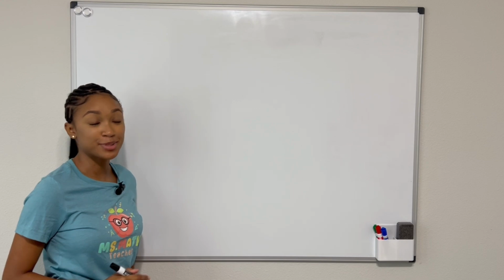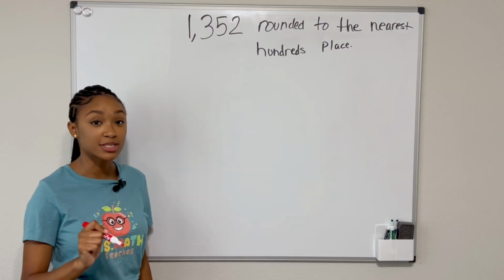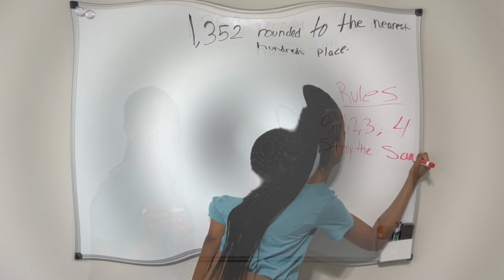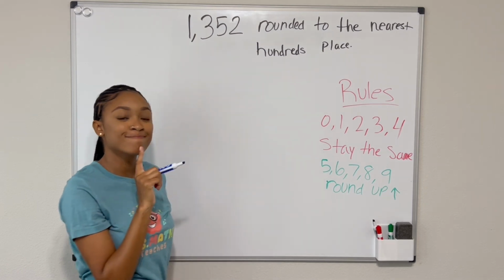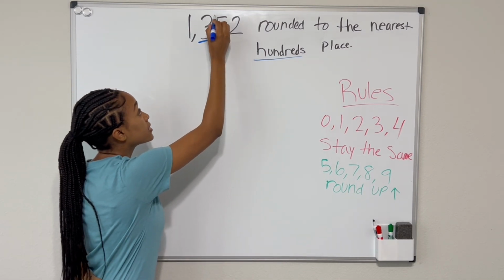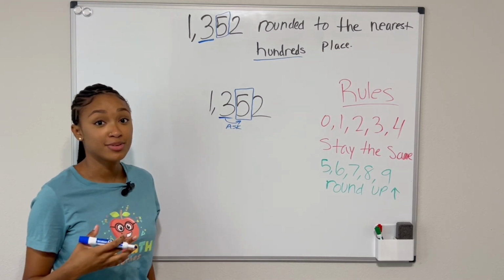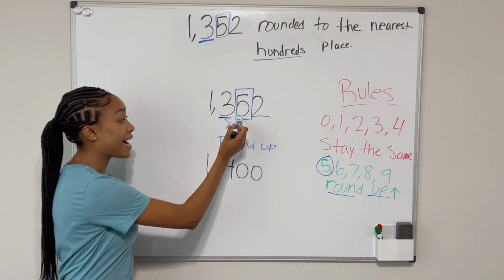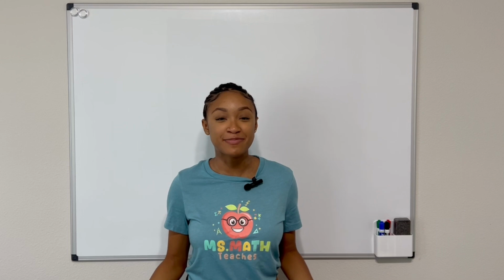Rounding to the Hundreds Place | Ms.Math Teaches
"Ikson - Last Summer" is under a Free To Use YouTube license
   / ikson
Music powered by BreakingCopyright:    • [Non Copyrighted Music] Ikson - Last ...